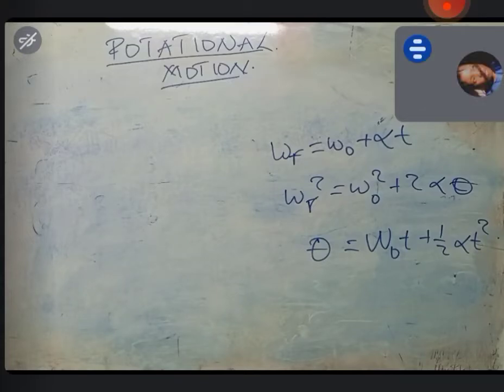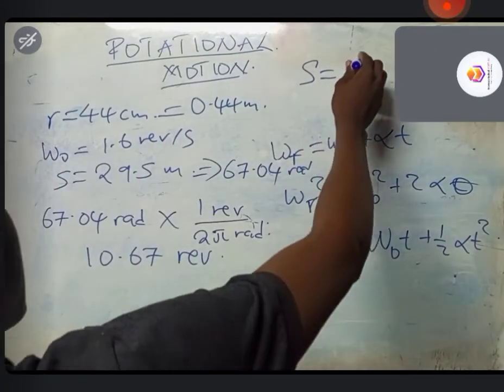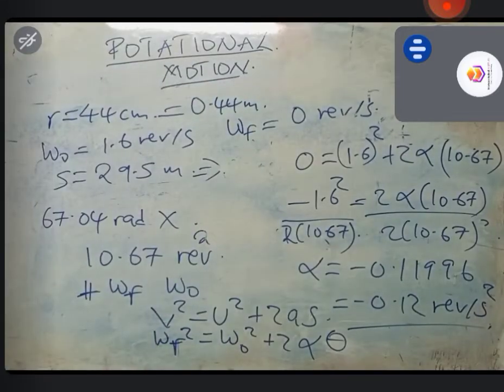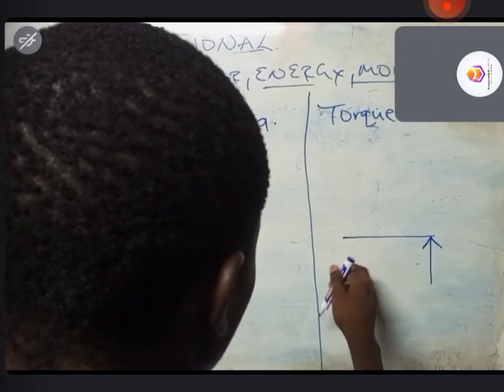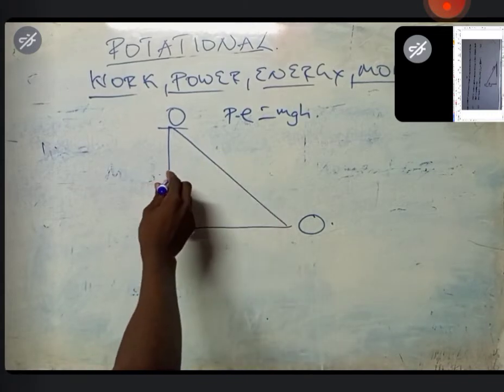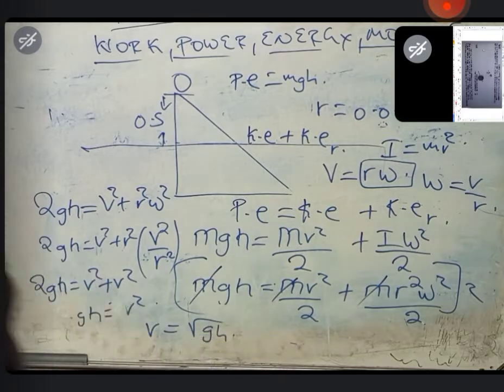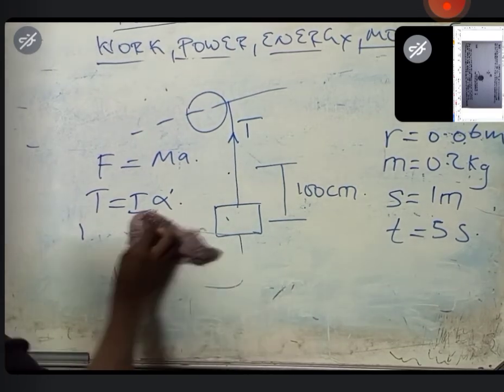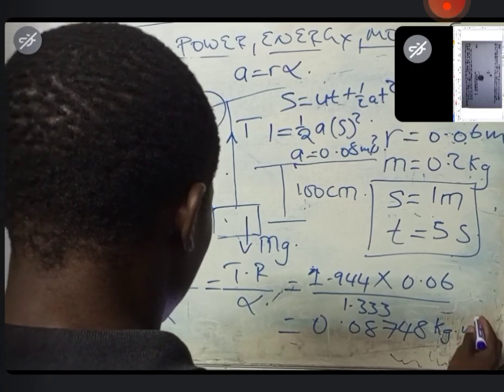Rotational motion revision unza